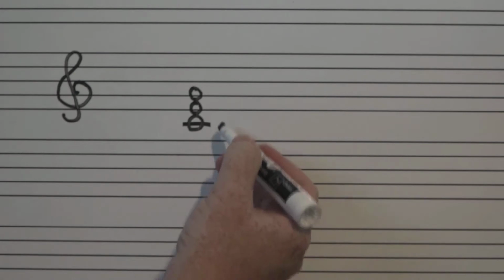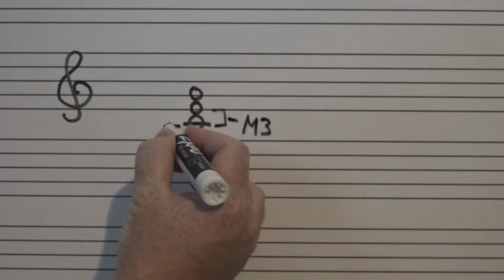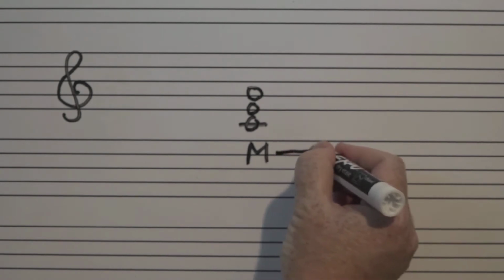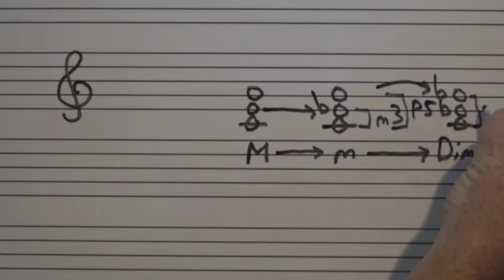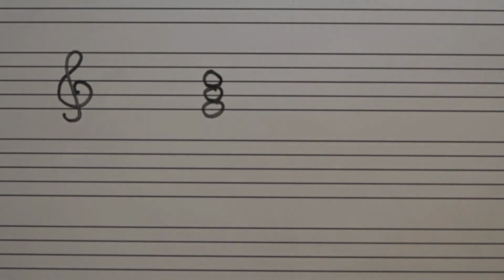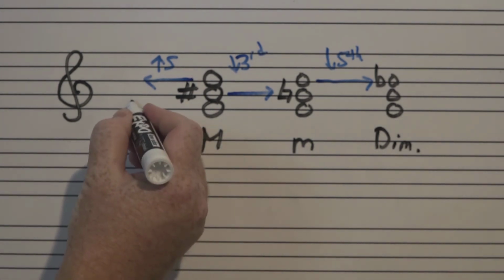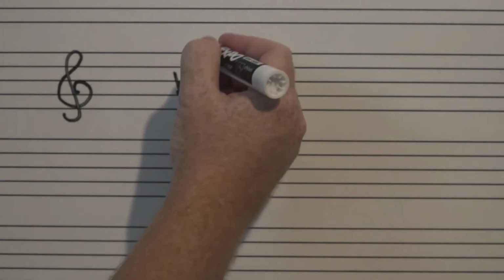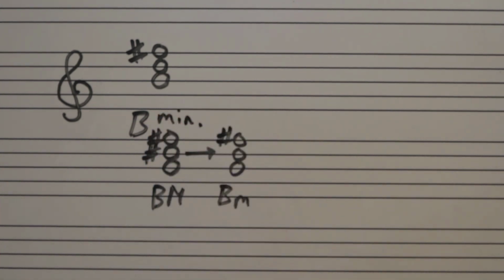Triads - Music Theory Supplement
In this supplemental music theory video lecture, we discuss our triads (Major, minor, diminished, Augmented).  We will use the major scale to find our major triads and alter them to find the others.  Be sure to have a complete understanding of major scales and keys before watching.